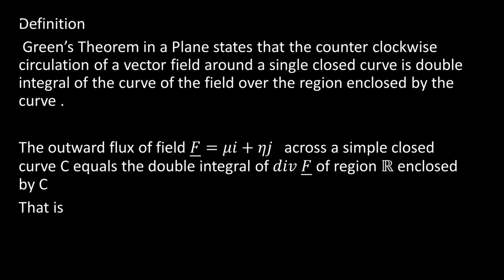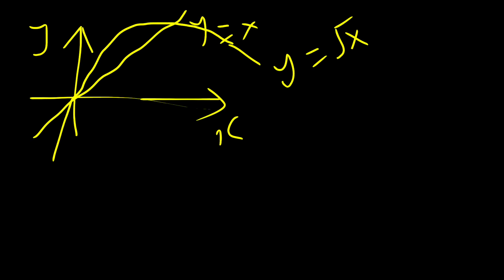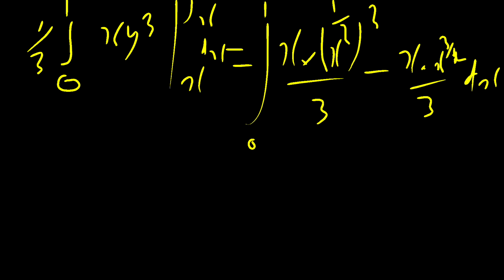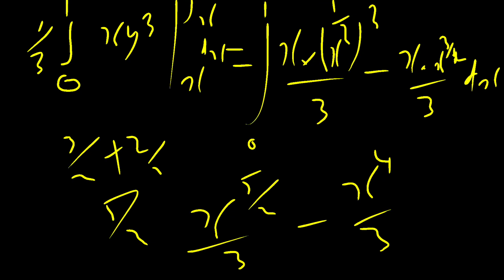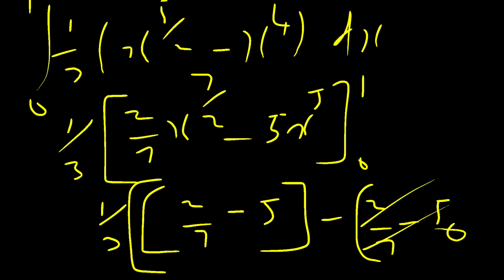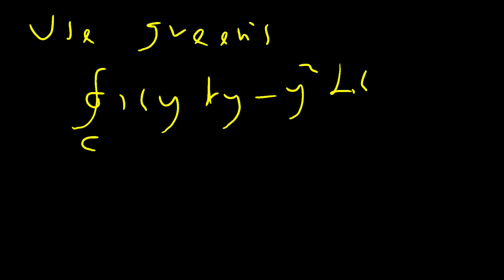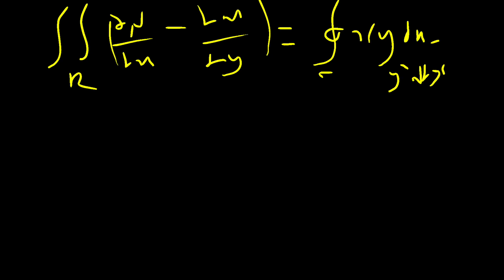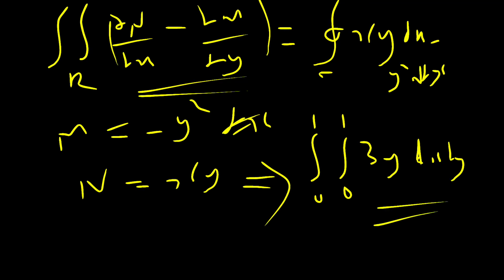Green's Theorem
Green Theorem tackled with worked examples